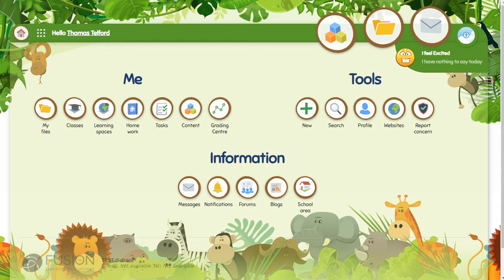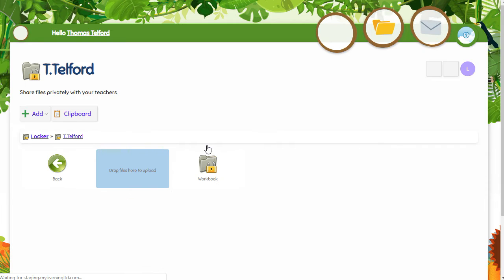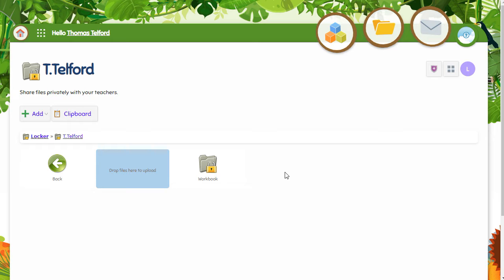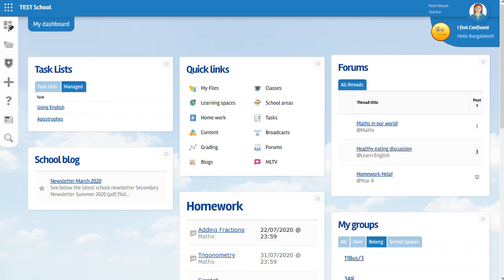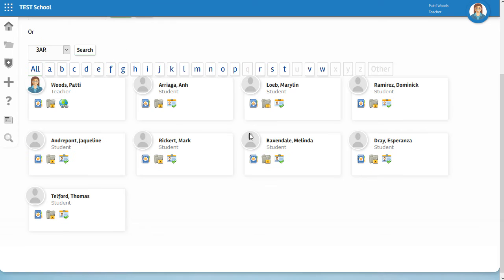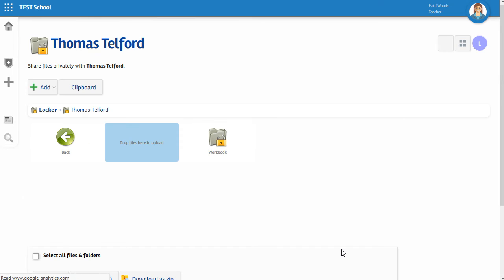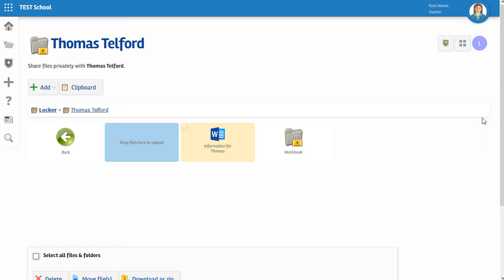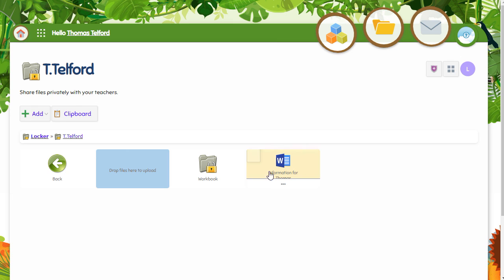File lockers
1006 NG File lockers